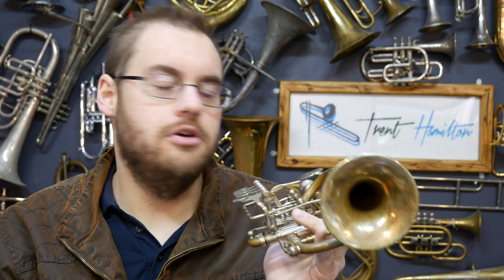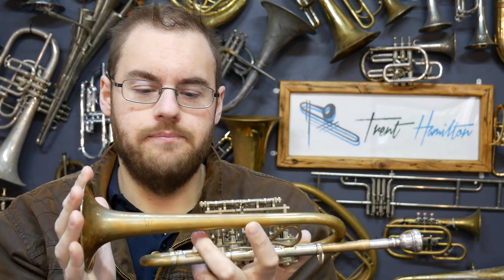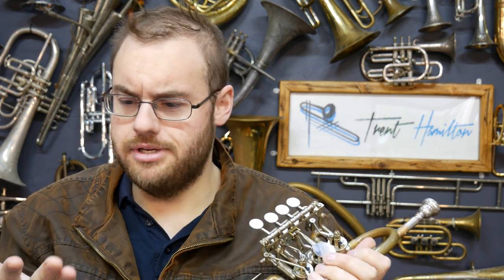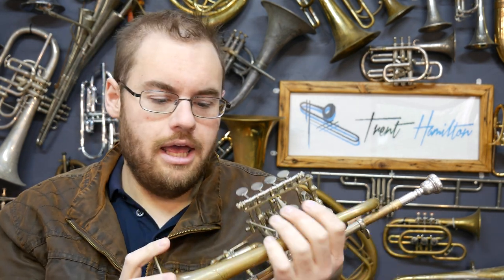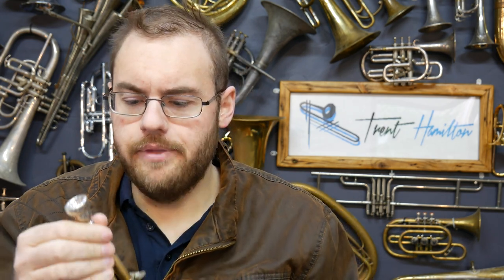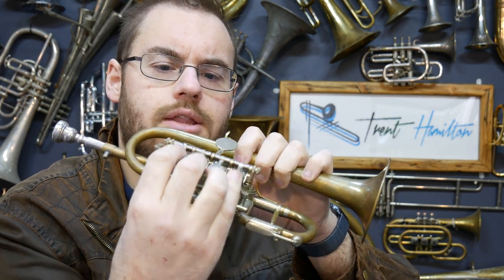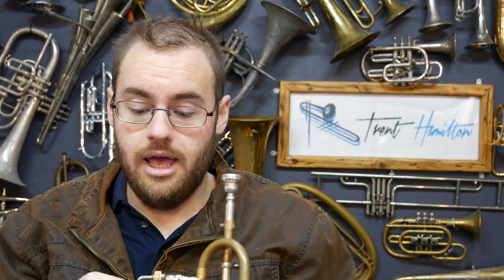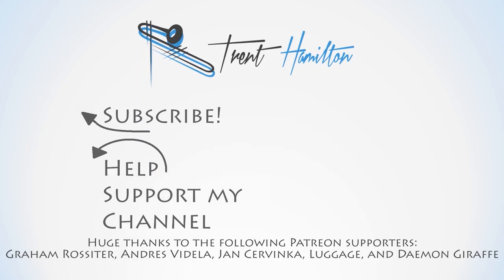An unimpressive video about an impressive Trumpet - the Kroeger Charina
The Kroeger Charina Piccolo Trumpet.

POBox 5107
Wellington 6140
New Zealand